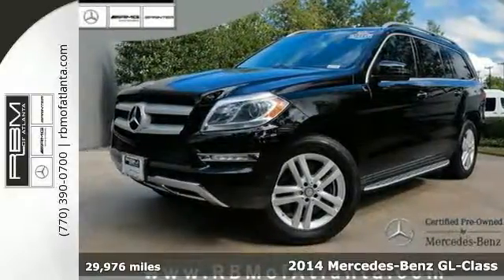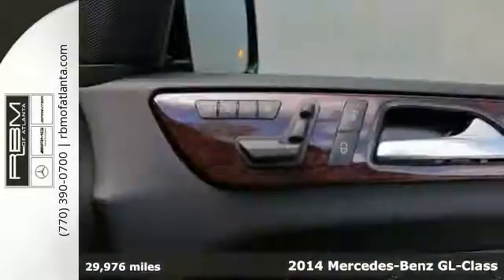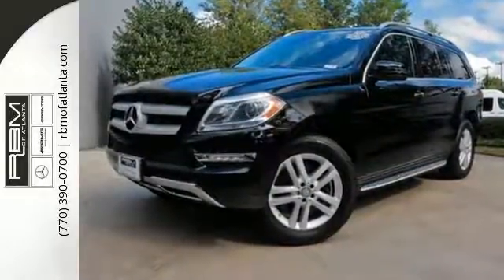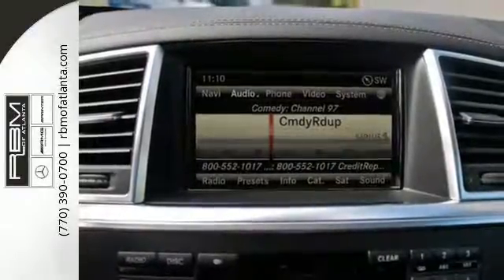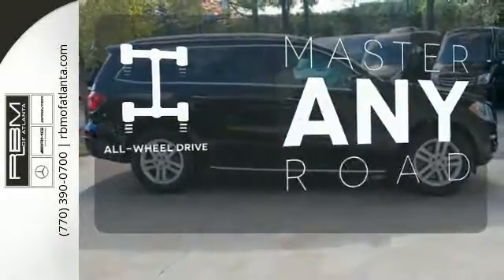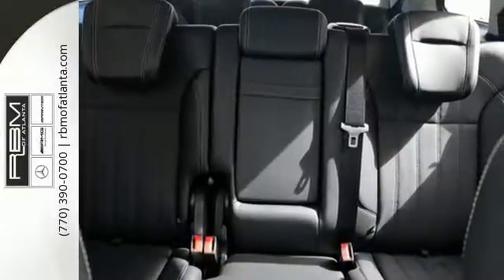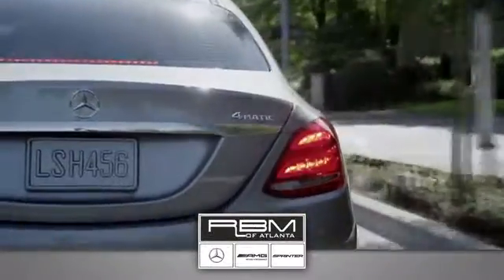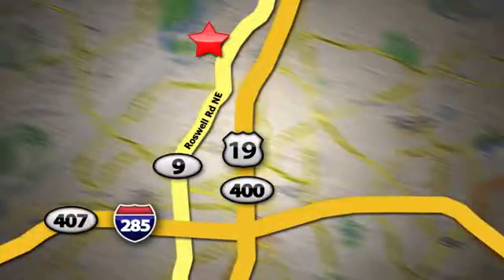Certified 2014 Mercedes-Benz GL-Class Atlanta GA Sandy Springs, GA U12724 - SOLD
Year: 2014
Make: Mercedes-Benz
Model: GL-Class
Trim: GL450
Engine: 8 Cyl. 4.7 L
Transmission: Automatic
Color: Black
Interior: Black
Mileage: 29976
Stock #: U12724
VIN: 4JGDF7CE0EA294609
UNLIMITED MILEAGE WARRANTY. CERTIFIED, ONE OWNER, CLEAN CARFAX! OPTIONS INCLUDE P01 PREMIUM PACKAGE, COMAND WITH NAVIGATION, IPOD/MP3 MEDIA INTERFACE, SIRIUSXM SATELLITE RADIO, POWER FOLDING MIRRORS, POWER TELESCOPING AND TILT STEERING COLUMN, HEATED/COOLED FRONT CUPHOLDERS, POWER DRIVER SEAT AND STEERING COLUMN WITH MEMORY, AUTO-DIMMING DRIVER AND REARVIEW MIRRORS, POWER PASSENGER SEAT WITH MEMORY, MULTI-COLOR AMBIENT LIGHTING, KEYLESS-GO, LANE TRACKING PACKAGE WITH LANE KEEPING ASSIST AND BLIND SPOT ASSIST, PRE-WIRING FOR REAR SEAT ENTERTAINMENT, PARKTRONIC WITH ACTIVE PARKING ASSIST, REAR SIDE AIRBAGS, TRAILER HITCH, POWER EASY-ENTRY, ILLUMINATED RUNNING BOARDS, REARVIEW CAMEREA, DVD PLAYER, 115V AC POWER OUTLET, 4-WAY DRIVER LUMBAR SUPPORT, GARAGE DOOR OPENER, COLLISION PREVENTION ASSIST, AIRMATIC AIR SUSPENSION, DUAL-ZONE AUTOMATIC CLIMATE CONTROL, HEATED FRONT SEATS, POWER LIFTGATE, CARGO COVER, PRIVACY GLASS, POWER FOLDING 3RD ROW SEAT, 19 TWIN 5-SPOKE ALLOY WHEELS AND EUCALYPTUS WOOD TRIM.

Give us a call at:

Address:
7640 Roswell Rd